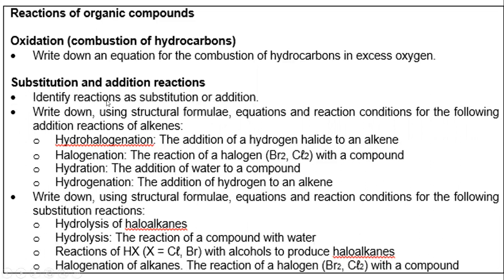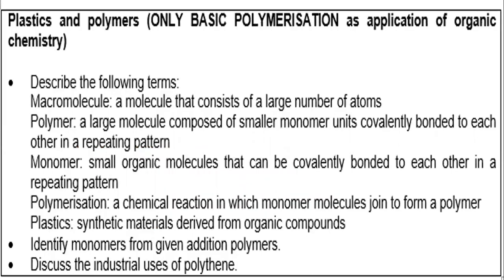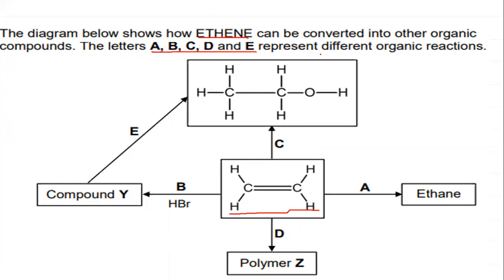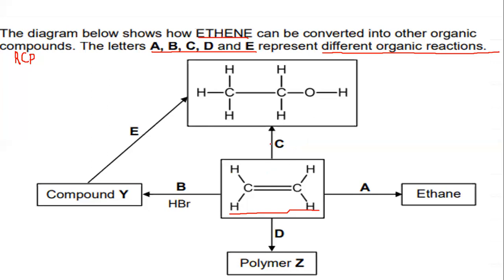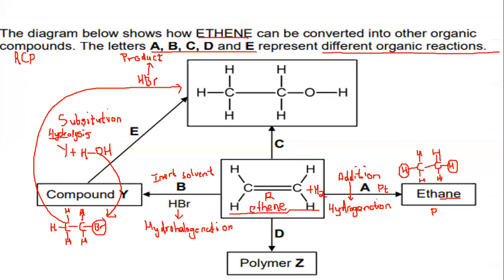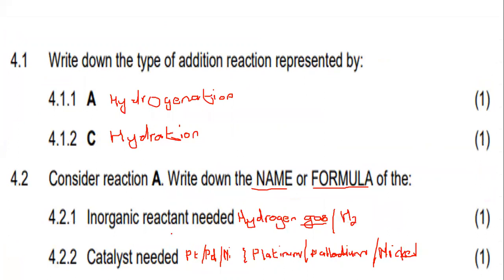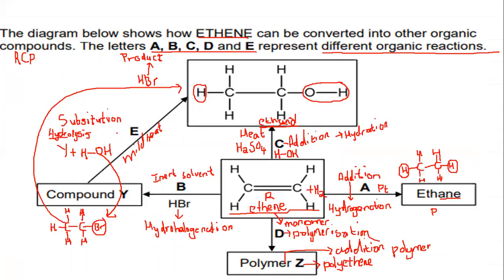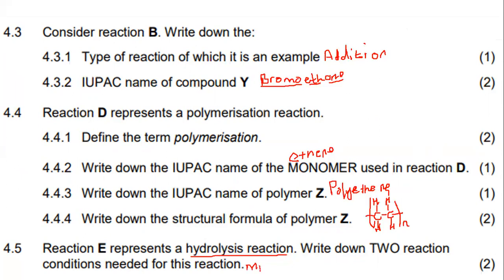Grade 12 - Technical Science | Organic Chemistry: Reactions #3